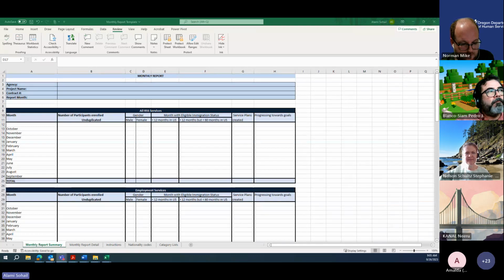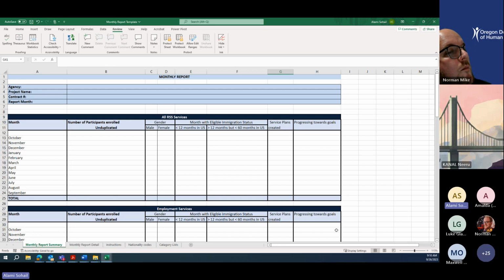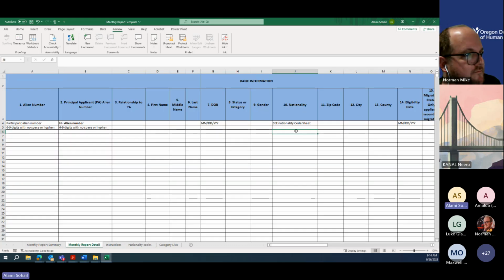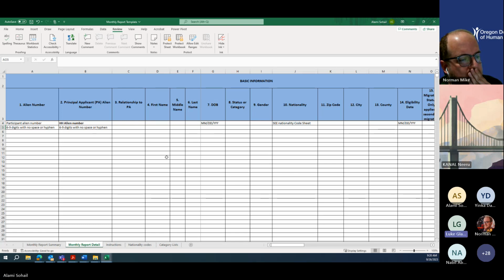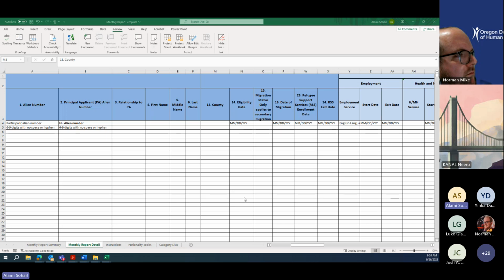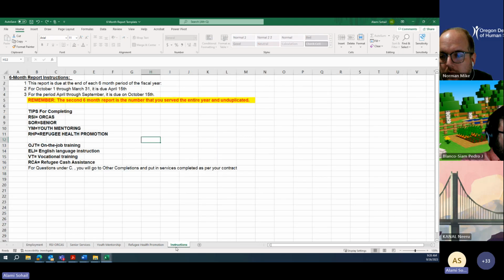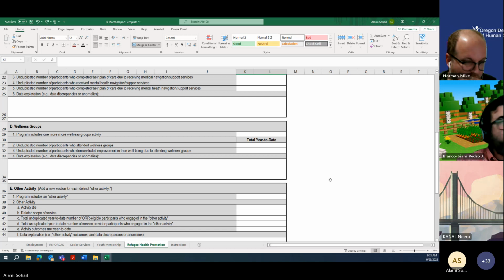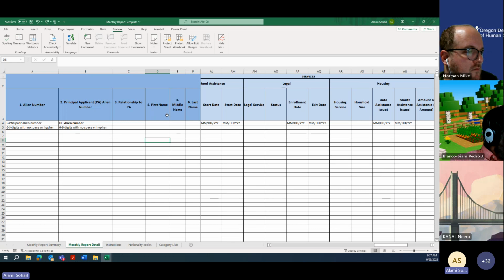SSP Refugee Program Report Refresher - Sep. 26, 2023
Self-Sufficiency Programs Refugee Program Report Refresher meeting recorded Sep. 26, 20233.